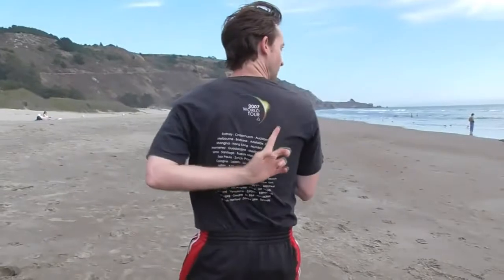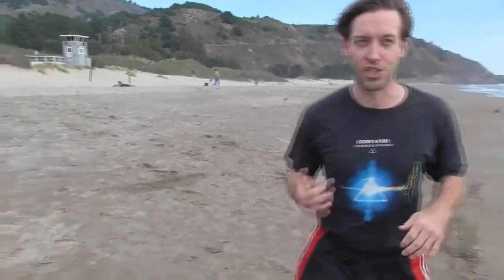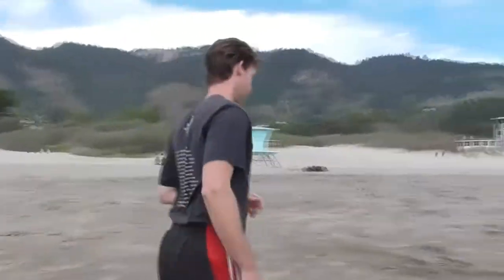Monkey Kung Fu is Amazing! Basic ForwardRolls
Monkey kung fu is fun and great for overall conditioning and athleticism.  Start out slow on softer surfaces and build up to full speed!